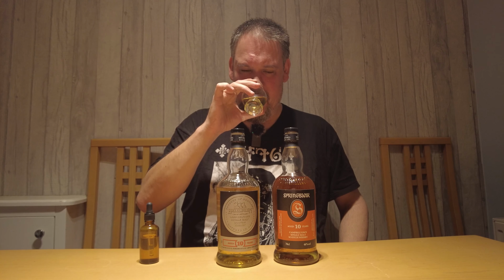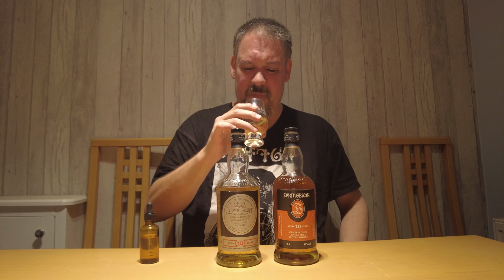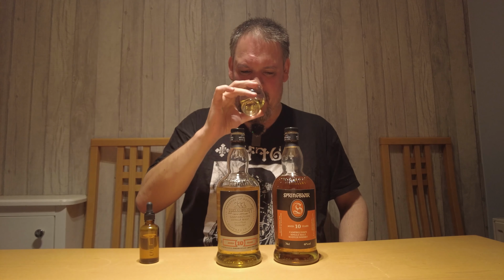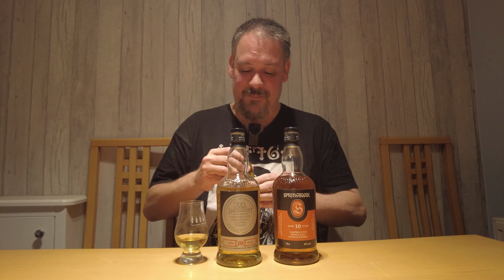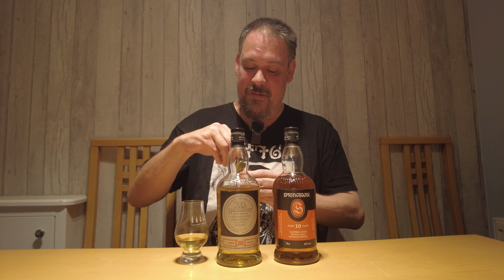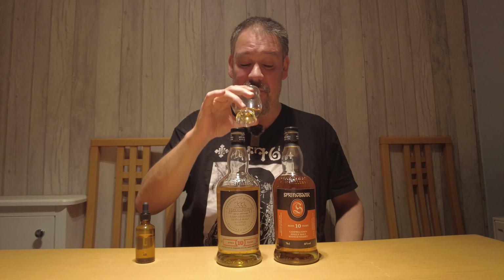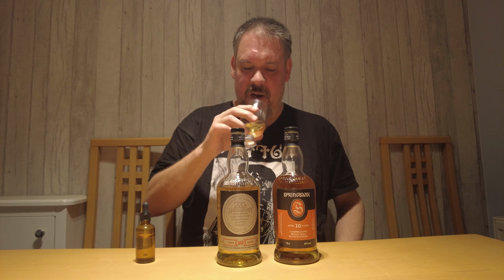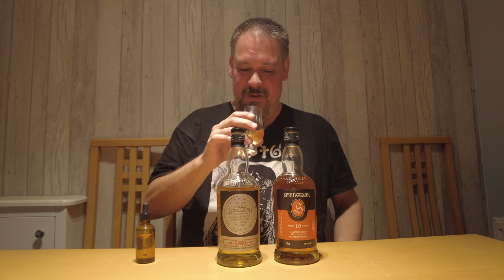Whisky Review #15 | Hazelburn 10 Year Old August 2022 Release 46% ABV | Batch 08.08.22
For my 15th single malt scotch whisky review I try out a Hazelburn 10 year old, bottled on 8th August 2022. A very underrated single malt in my opinion but simply a gorgeous expression with bucketloads of fruit, vanilla custard creams earthy/chalky minerality. Have a great weekend and hope you enjoy the review :)